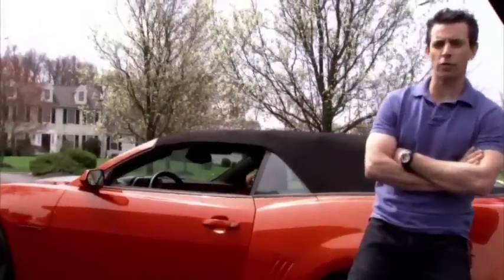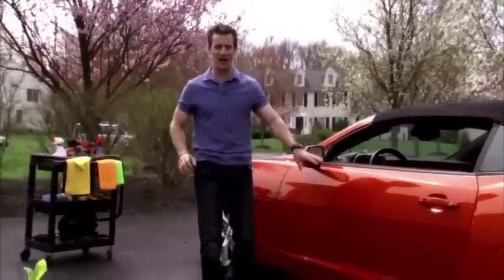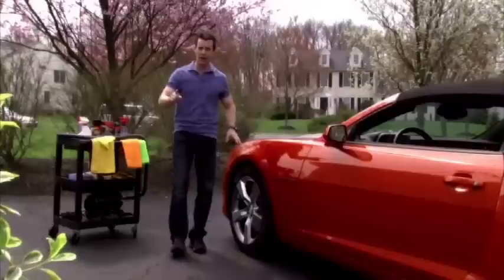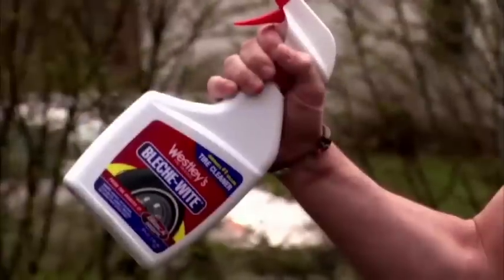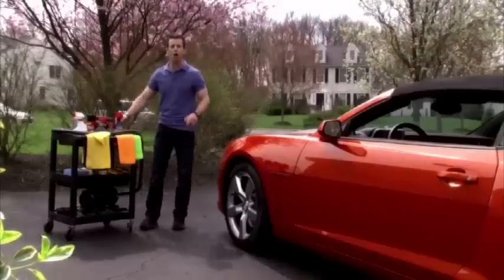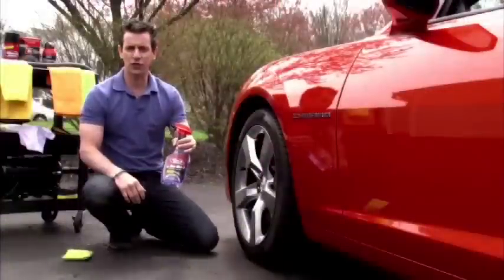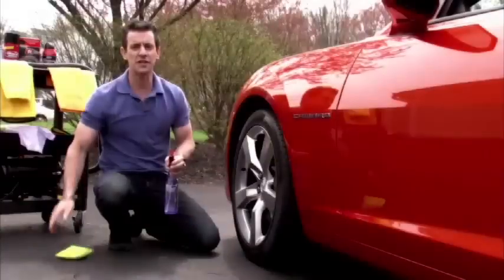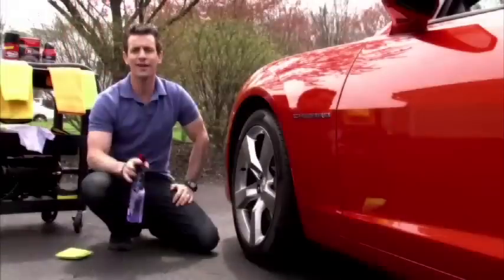Black Magic Tire Shine Products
For a glossy, wet look you can't go wrong with Black Magic Tire Wet, America's #1 tire dressing.